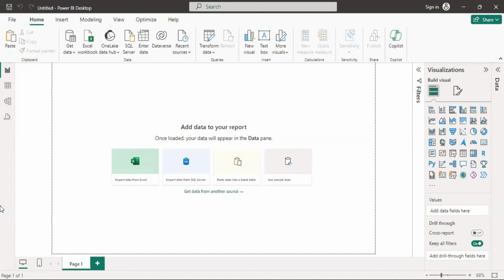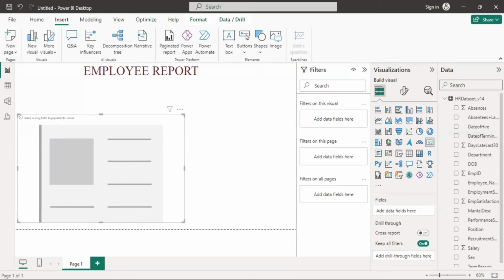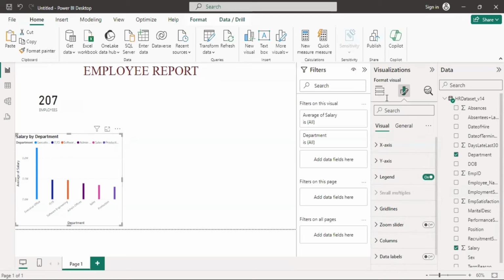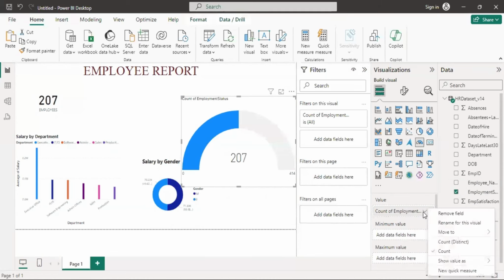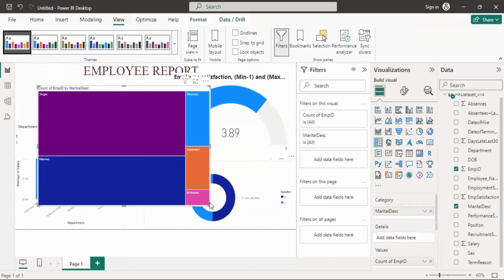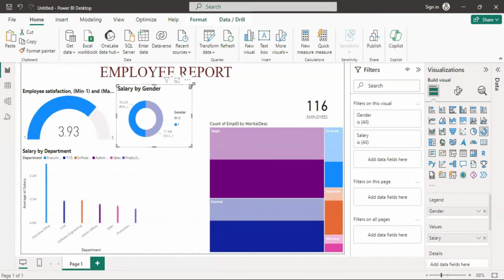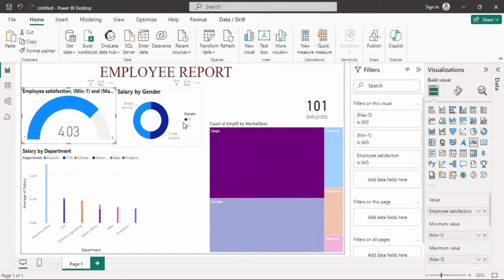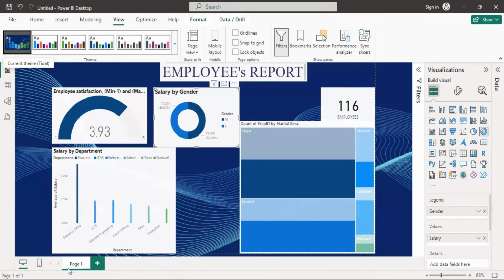Power BI Presentation with Excel data